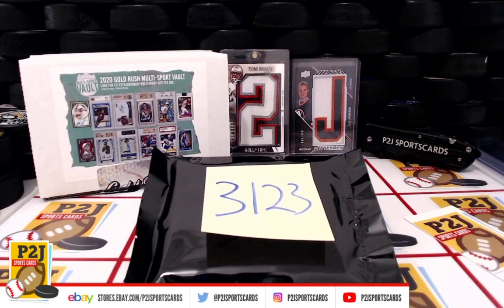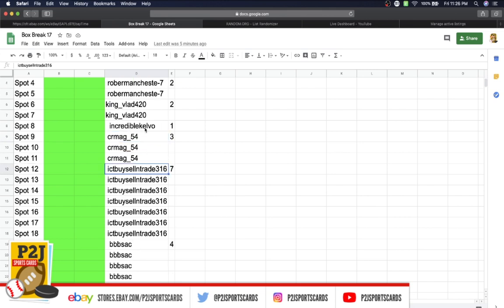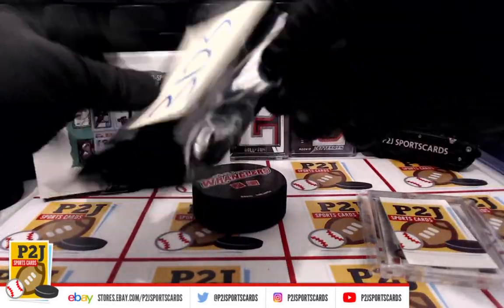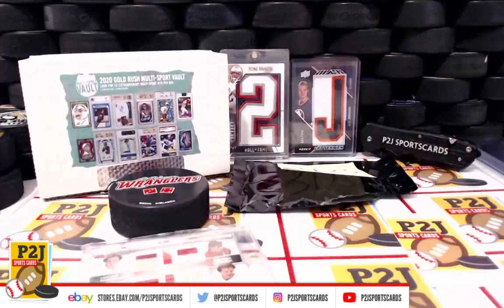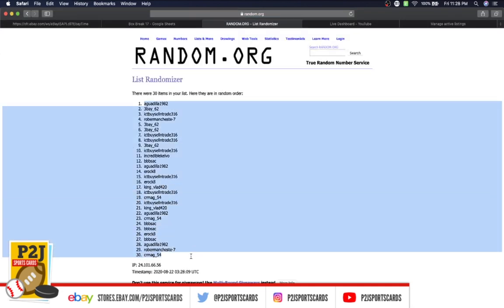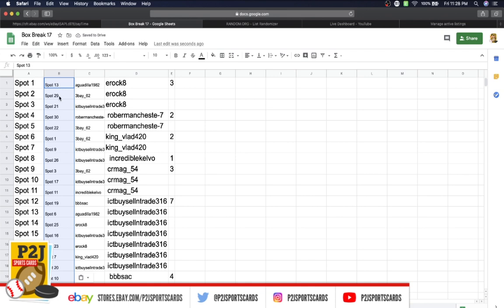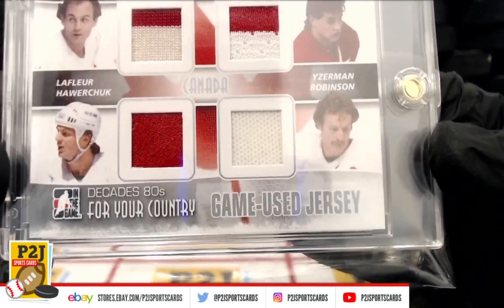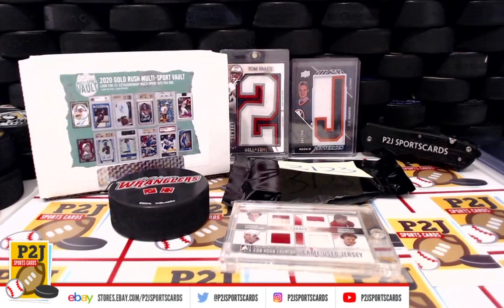Break #3123 2020 Gold Rush Multi-Sport Vault Pack Break